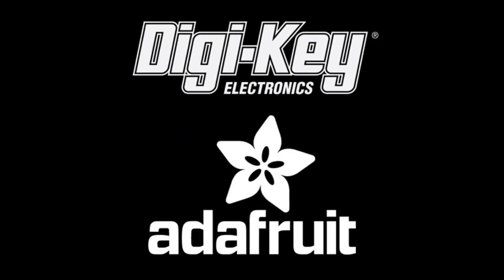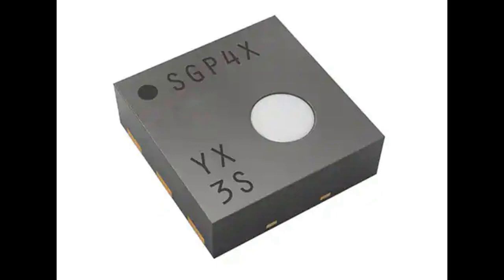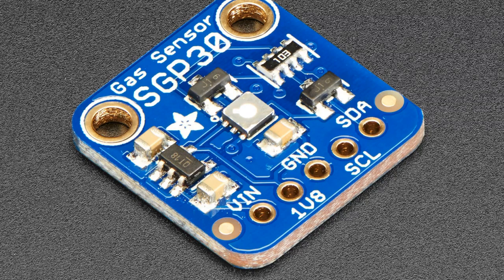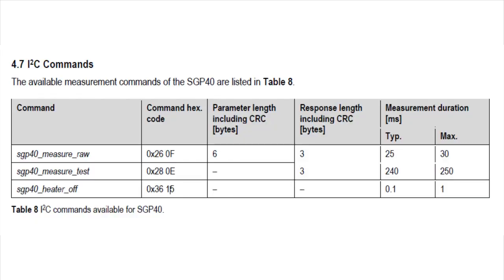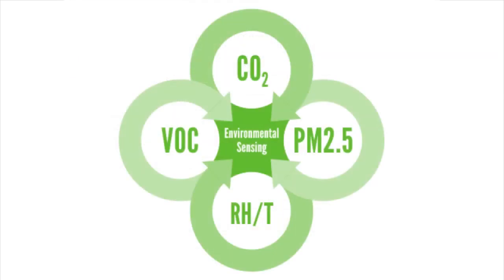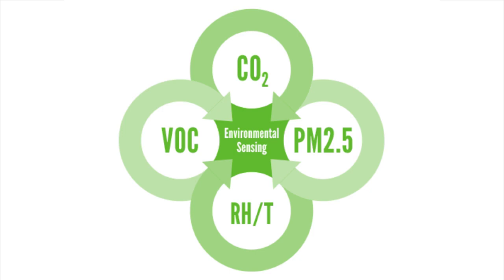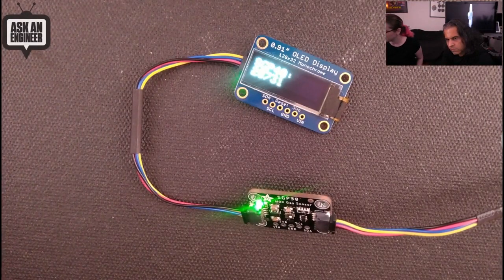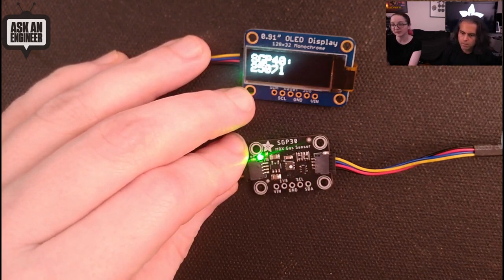EYE on NPI - Sensirion SGP40 Air Quality Sensor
This week's EYE on NPI is a breath of fresh air! How do we know it's fresh? Cause we have a brand new Sensirion SGP40 air quality sensor hooked up and ready to be our digital nose. We loooove Sensirion sensors, and we stock a whole bunch in the Adafruit shop. They are renowned for their excellent prices and quality on temperature, humidity and gas sensors, so when we saw this pop up on Digi-Key we quickly picked up a few pieces to check out.

The SGP40 is Sensirion’s digital volatile organic compounds (VOC) sensor designed for easy integration into air treatment devices and air quality monitors. Based on Sensirion’s CMOSens® technology, the SGP40 offers a complete sensor system on a single chip and features a digital I²C interface, a temperature-controlled micro-hotplate, and a humidity-compensated indoor air quality signal. In combination with Sensirion’s powerful VOC algorithm, the sensor signal can be directly used to evaluate indoor air quality for applications such as triggering the gradual fan control of an air treatment device. Both the SGP40 chip and VOC algorithm feature unrivaled robustness in the final application over their lifetimes. Pushing the multi-pixel and multi-hotplate approach to the next level of individual control of each sensing element, the SGP40 enables a drastic reduction in power consumption, making it suitable for battery-driven applications as well. Sensirion’s state-of-the-art production process guarantees high reproducibility and reliability.

Gas sensors are really interesting, they are all essentially resistive sensors, where the exposed silicon has a metal oxide layer (MOX) that is susceptible to ambient gasses. There's a heater element that you need to turn on, then wait till the silicon chunk can react with the air. The resistance changes with the amount of organic compounds in the air and you can measure the resistive differences.

Now for many gas sensors, you basically get 4 pins: two for the heater, and two for the resistor. You have to power the heater, then use a resistor divider or op-amp to read the resistance and back calculate. There's no built-in calibration available. What we like about the SGPx0 series is that you don't need the power control or analog input.

This isn't Sensirion's first gas sensor, we've already stocked the SGP30 for a while, and there are a few things we really liked about that sensor that are the same on the SGP40. First is a dead-simple I2C interface, you send it some commands, it responds with the normalized resistance data reading. No complex code required, it's trivial to port to any microcontroller.

With a humidity sensor on the same microcontroller, you can feed the ambient RH to the SGP40 and it will improve the resistance calculation.

May we suggest one of the fine SHT3x series? A PM2.5 sensor can also be added for a powerful all-in-one environmental-sensing kit